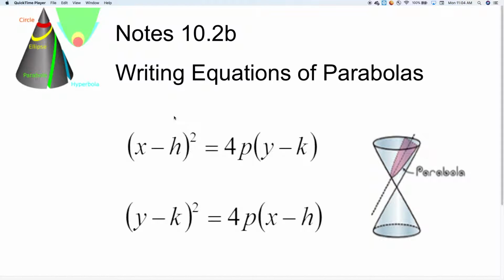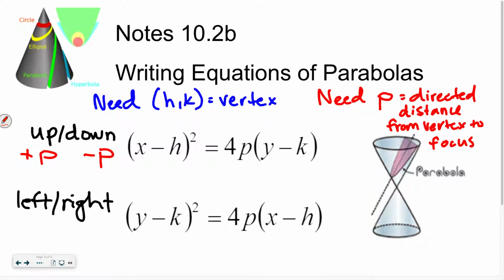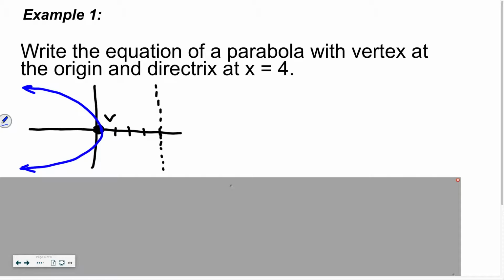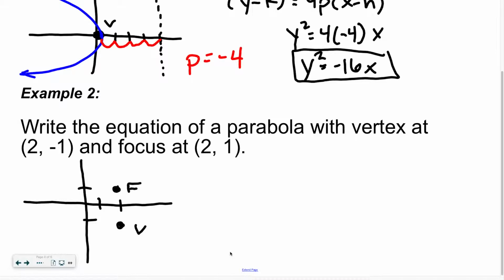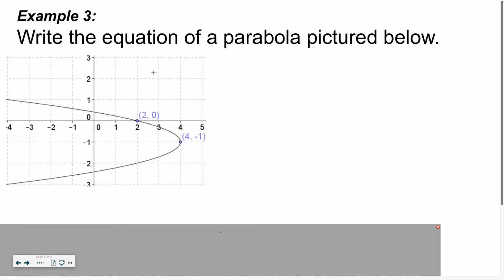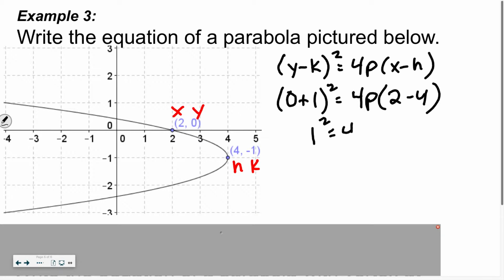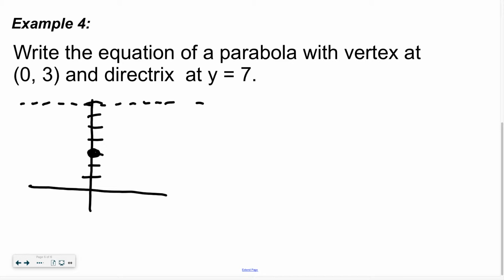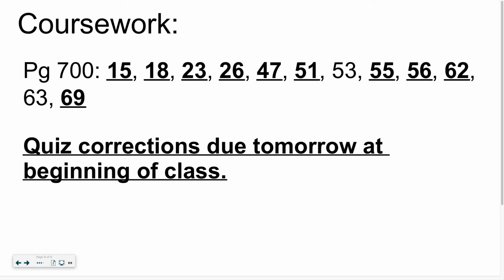Notes 10 2b Writing Equations of Parabolas